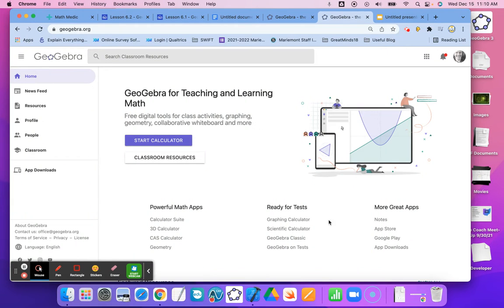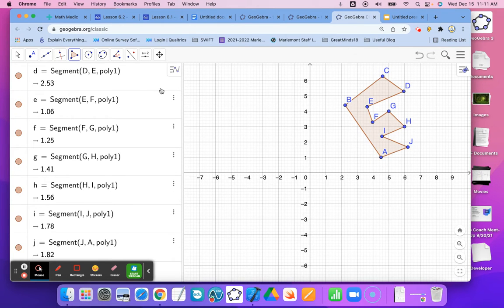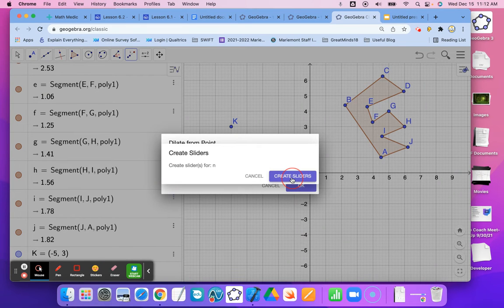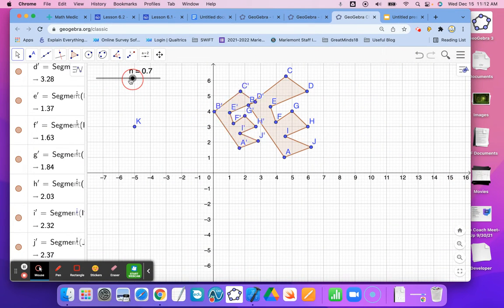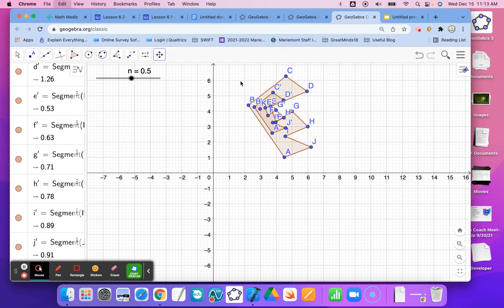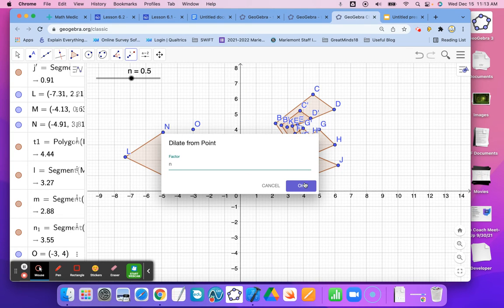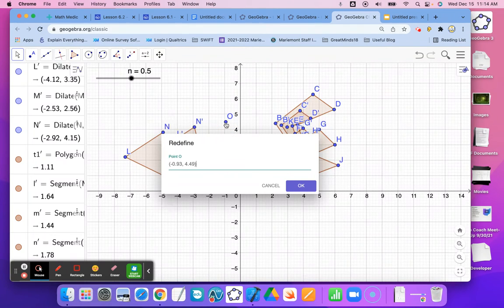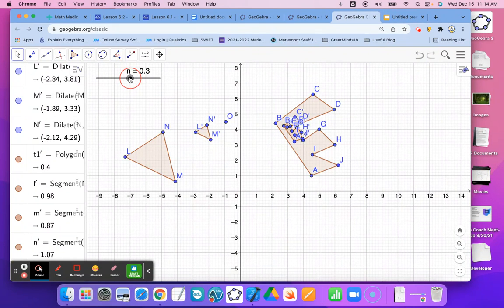Dilations and Similarity in GeoGebra